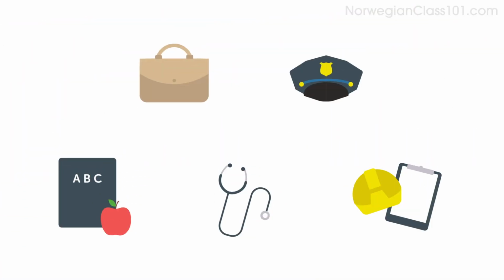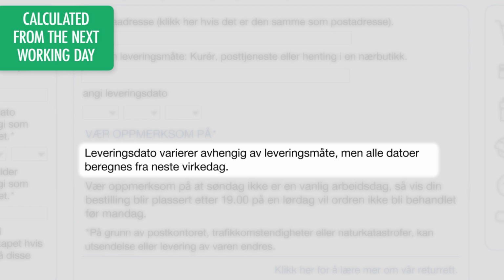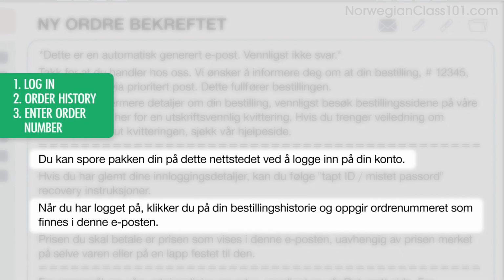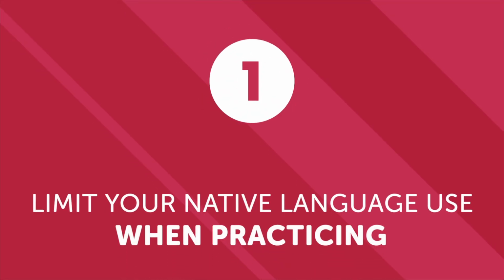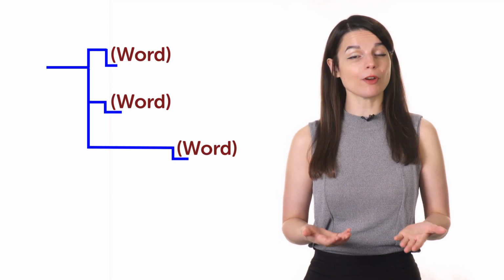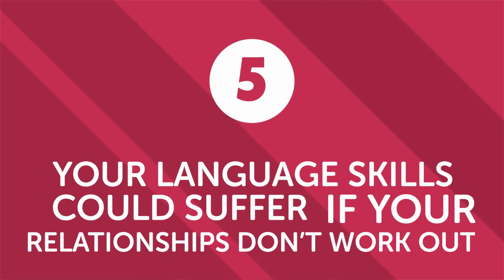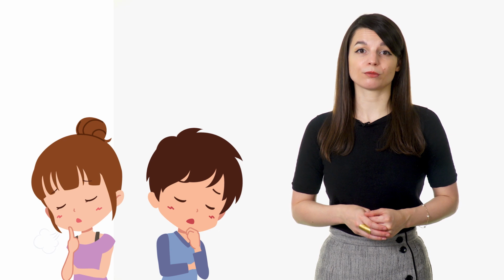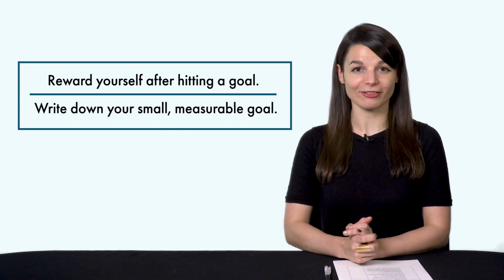Your Monthly Dose of Norwegian - Best of March 2020 [fixed]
Step 3: Achieve Your Learning Goal and master Norwegian the fast, fun and easy way!

In this best of March 2020, we will review all the topics and lessons released this month on the channel. This is THE place to start if you want to learn Norwegian, and improve both your listening and speaking skills